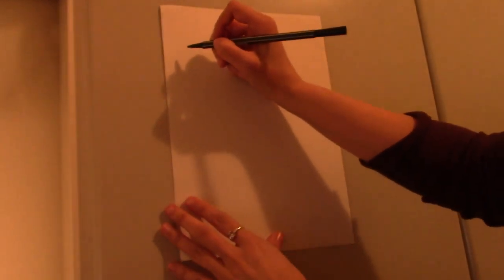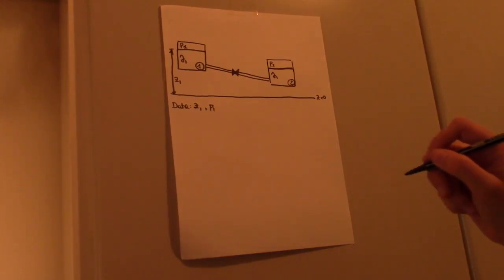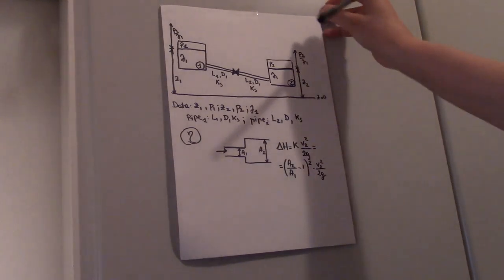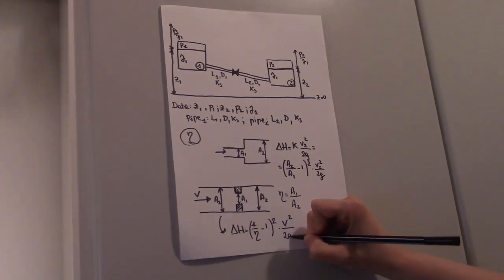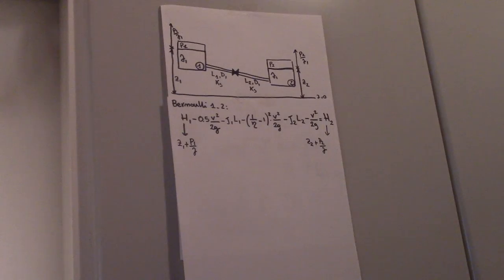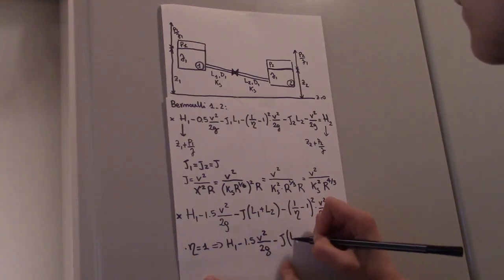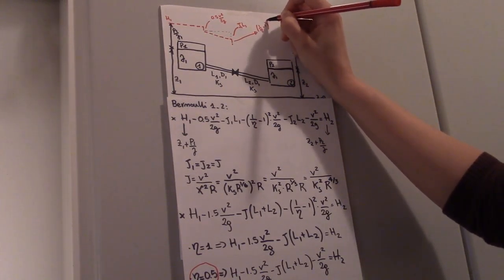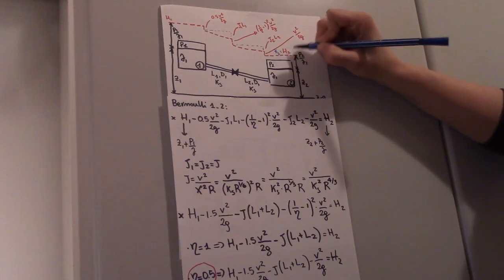2. Uniform and permanent flow in pressurized conduits_ part 8